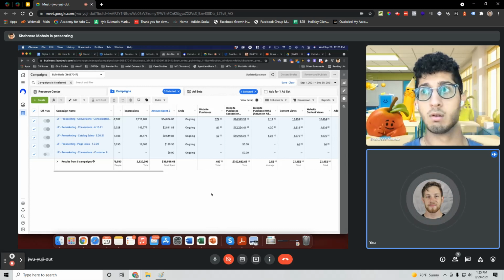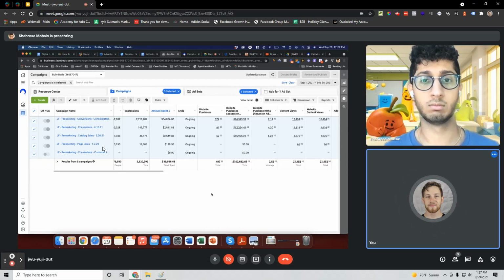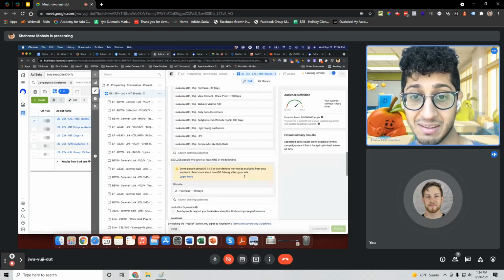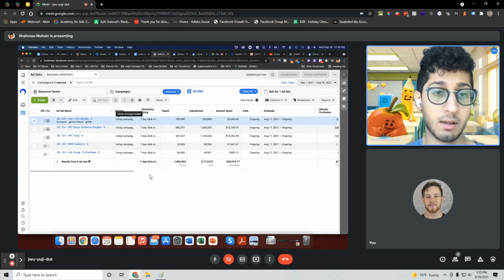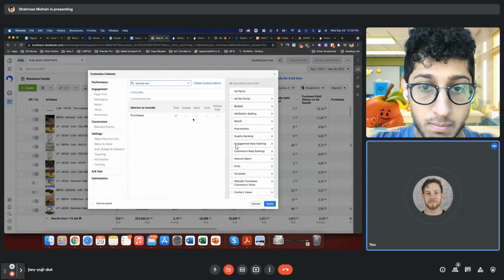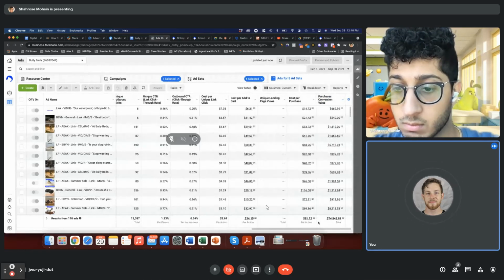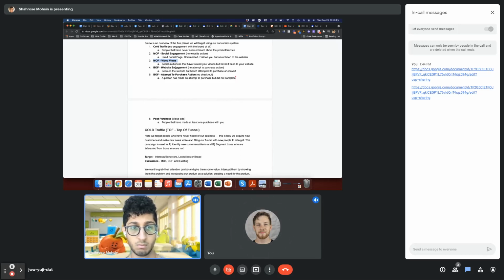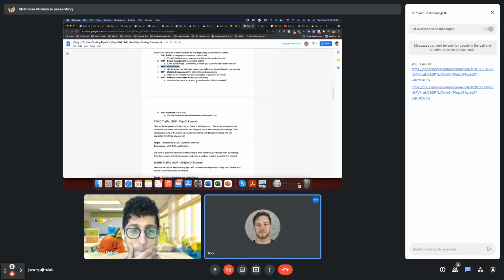Marketing Consulting Call